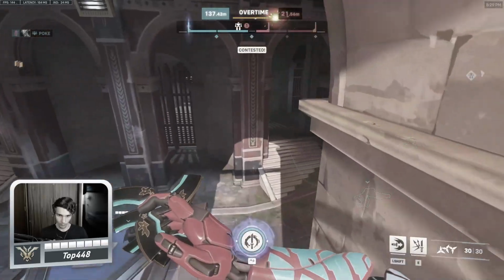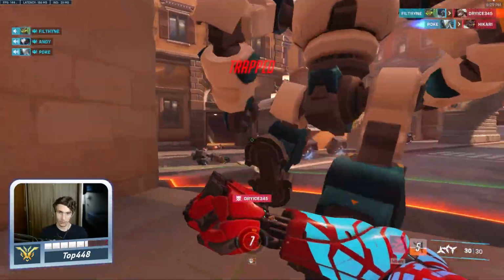How to ALWAYS Have SUCCESSFUL BLADES!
You can watch my work for FREE before committing to a session/membership @PokeCoaching